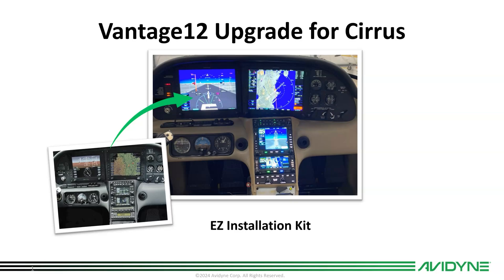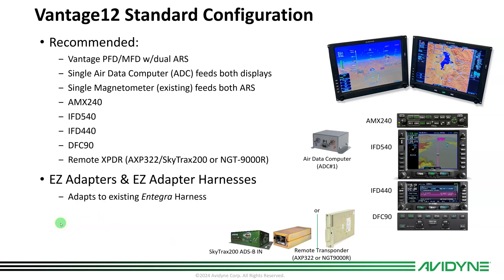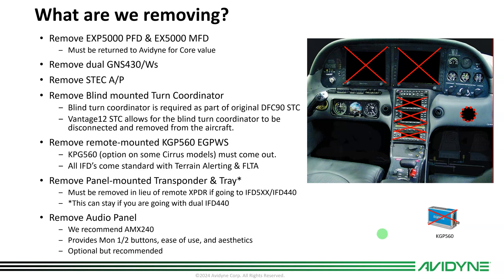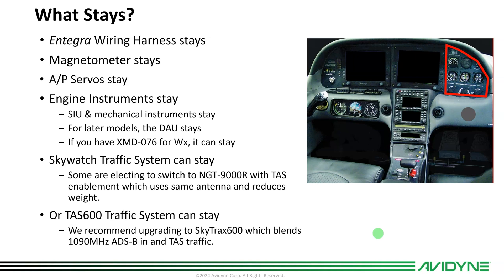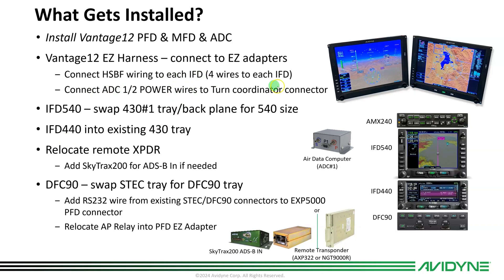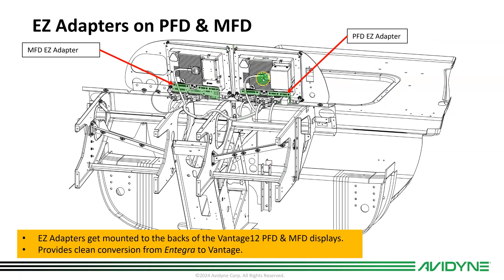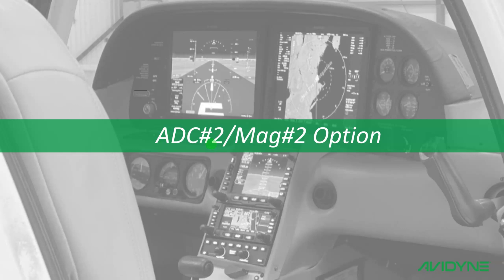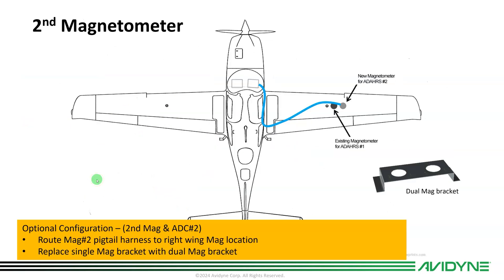Avidyne Vantage12 EZ Install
In this video, we review the new EZ Installation Kit for Vantage12 that streamlines the process of converting an Entegra-equipped Cirrus to the new Vantage12 displays.

00:00 Introduction -Why Upgrade?
00:57 Standard Vantage12 Configration
02:14 What equipment gets removed?
04:37 What existing equipment stays?
06:23 What about Standby Instruments?
06:51 What gets installed with the Vantage 12 package?
08:27 EZ Adapters & Harness for PFD & MFD
10:52  Highspeed Databus connections to IFDs
11:03 ADC 1&2 Power
11:24  ADC#2/Mag#2 option
13:32 GPS antenna placement
13:59 Panel & Overlay Options
15:59 Retail Pricing for Vantage12 & options
17:25 Closing